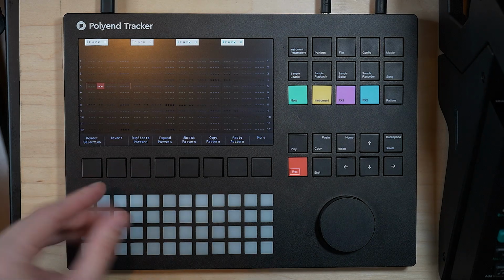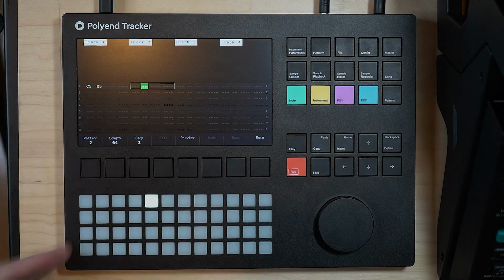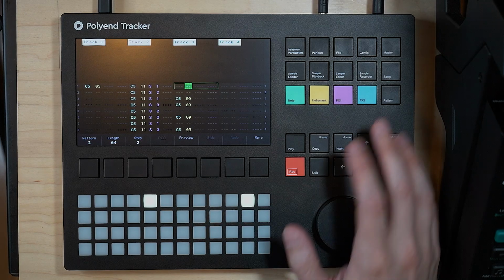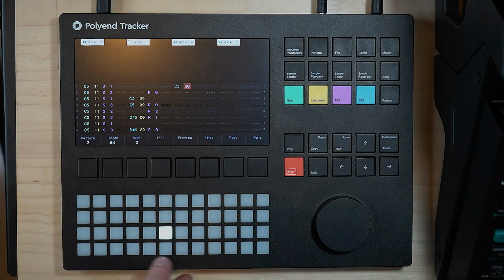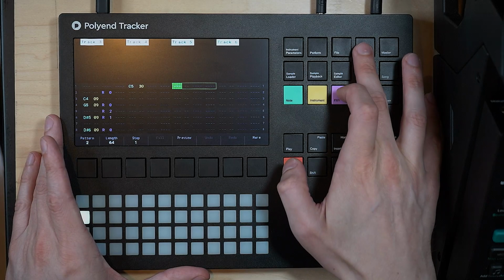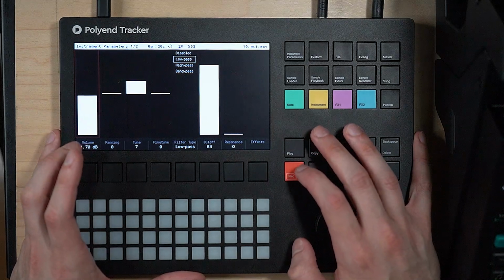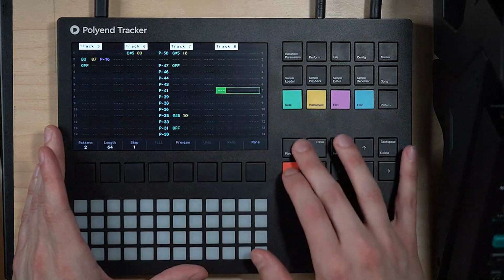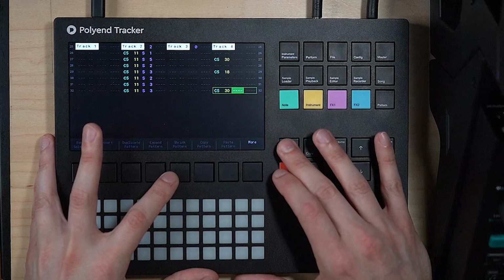Making a Pattern on the Polyend Tracker - Full Tutorial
In this video I give you a detailed look into how I create a pattern on the Polyend Tracker.

00:00 Pattern Page Layout
03:24 The Pads
05:52 Writing the Pattern
07:55 Navigation Tips
8:15 Back to Writing
17:18 Live Recording
17:58 More Writing
19:37 Splice Tangent
20:44 Back to Writing
33:38 Viewing All 8 tracks
34:16 More Navigation Tips
35:30 Outro